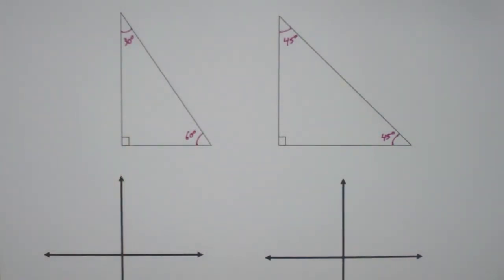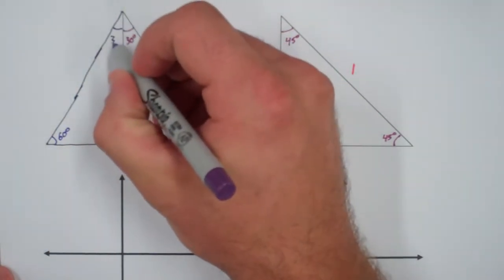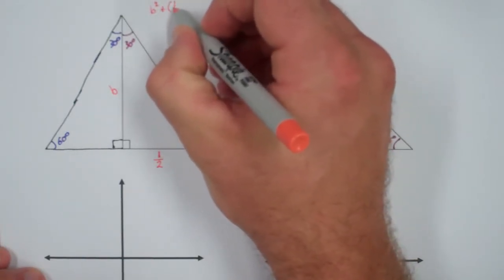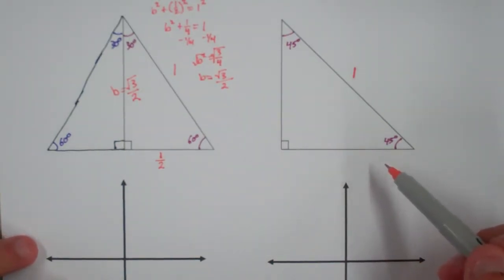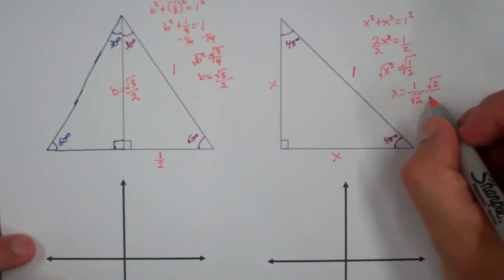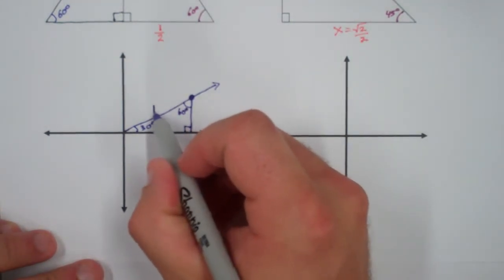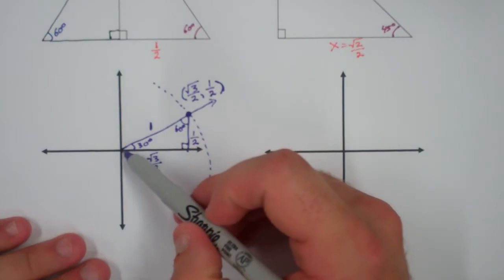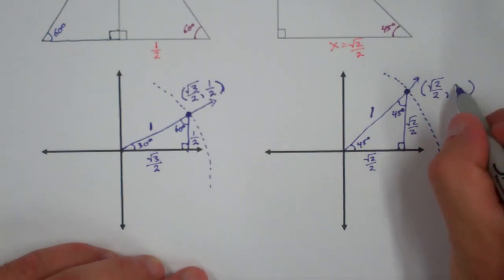4 RT Concept Part I